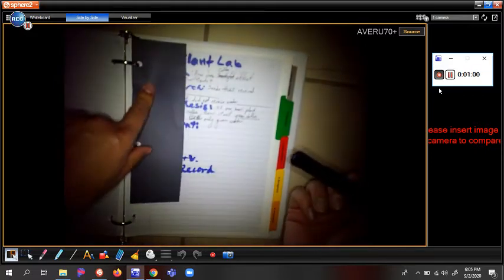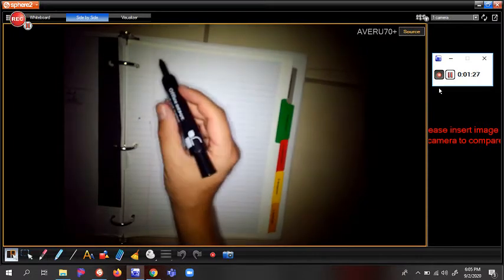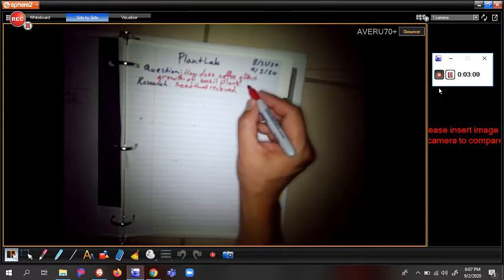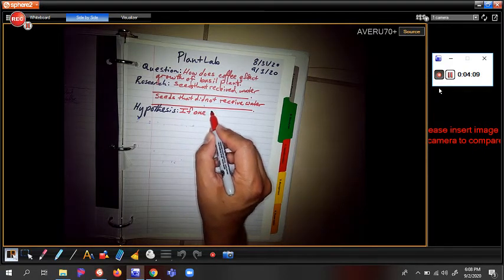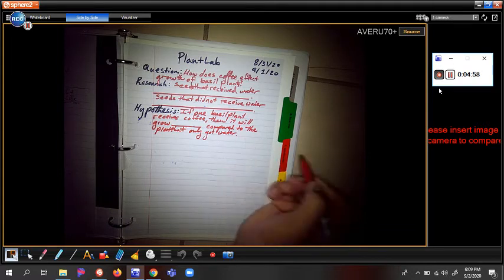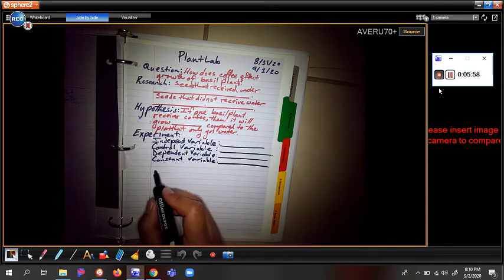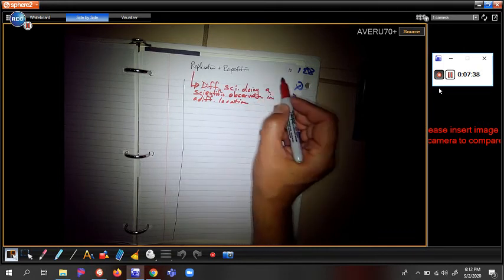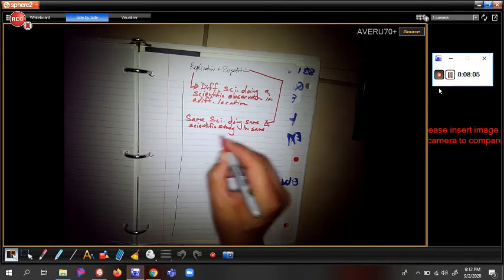9 2 20 Repetition & Replication Review & Lab Tab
This video is to help prep for the Repetition & Replication Quiz as well as prep for our Plant Lab.